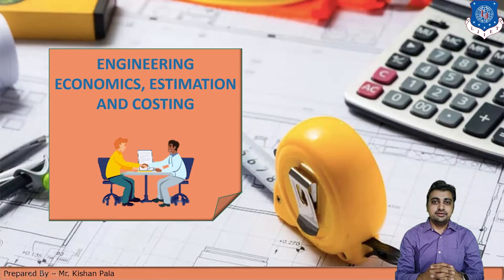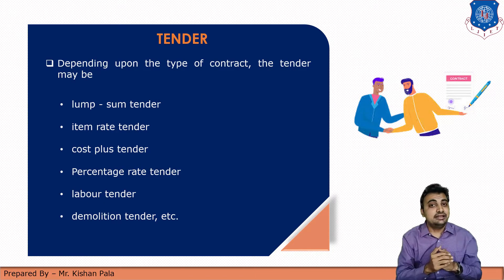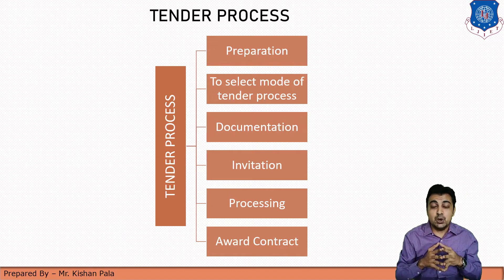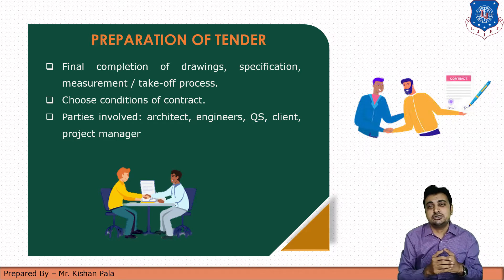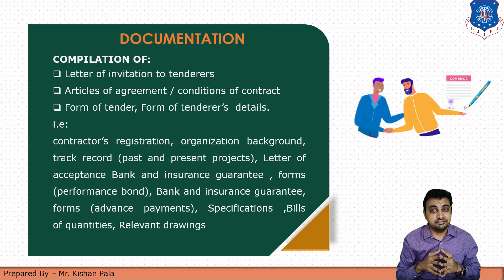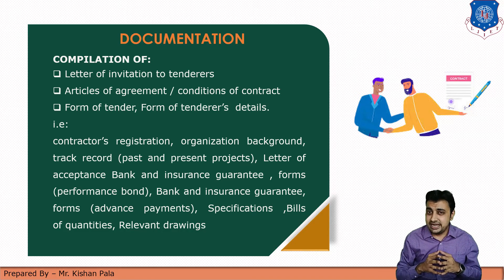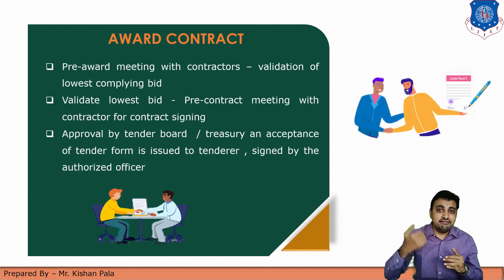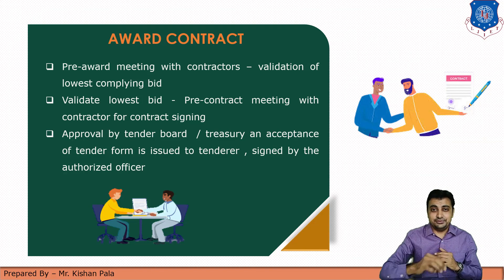Lec-11_Tender process | Engineering Economics Estimation & Costing | Civil Engineering